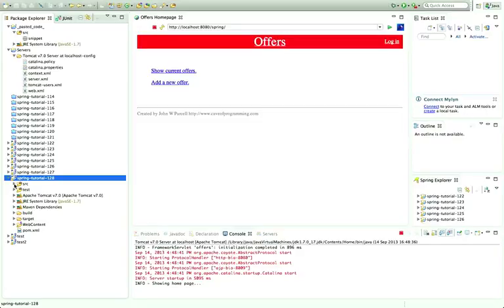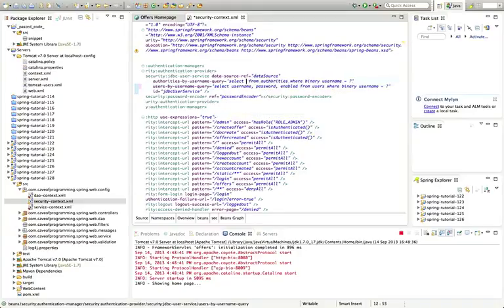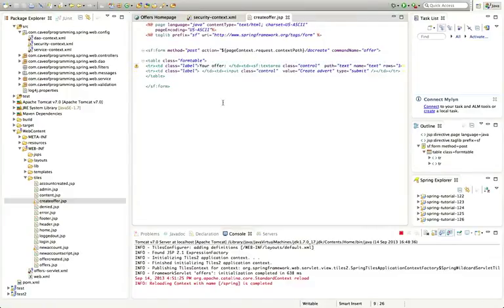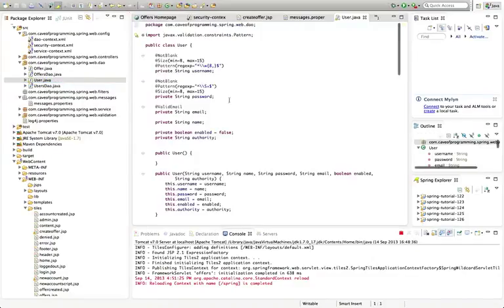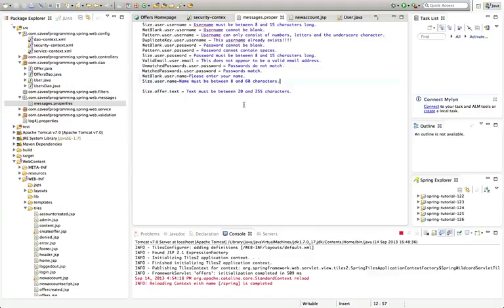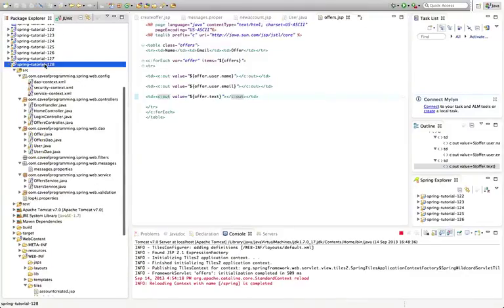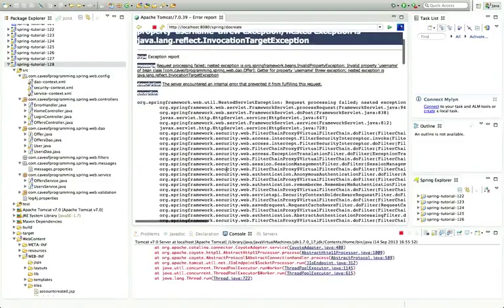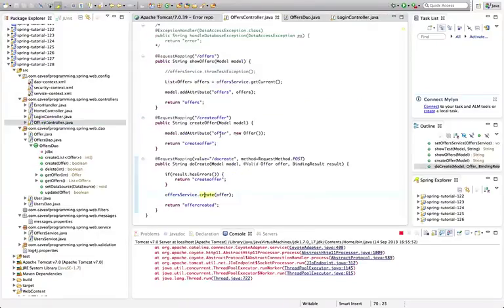1303 Refactoring the Web Layer